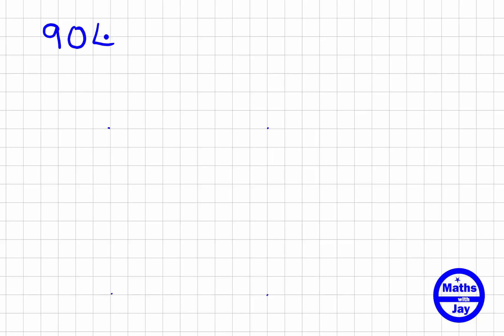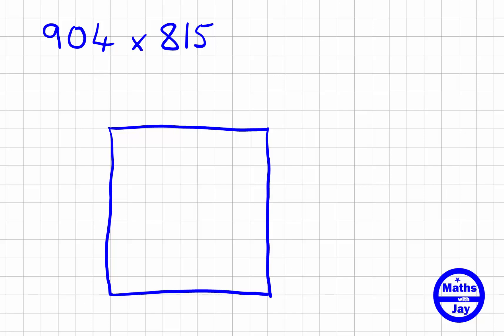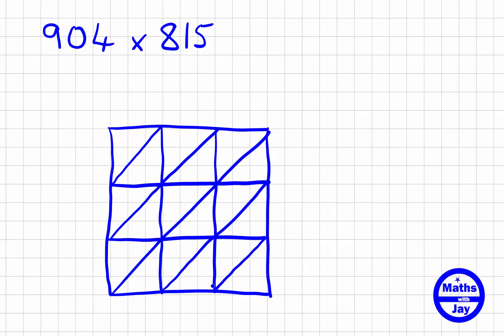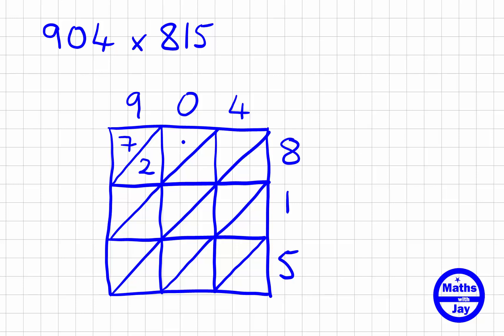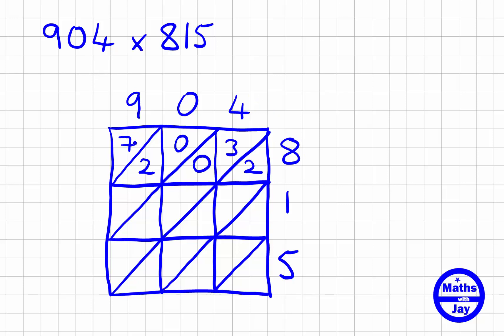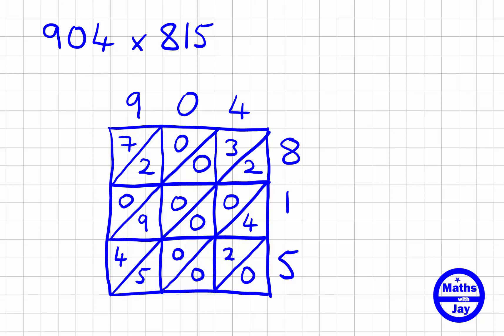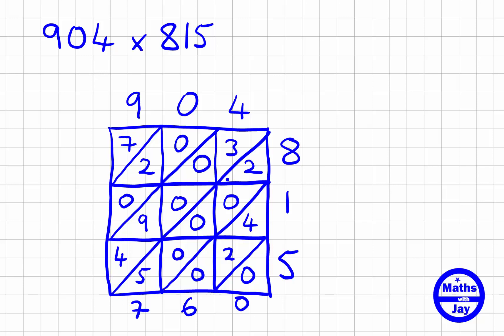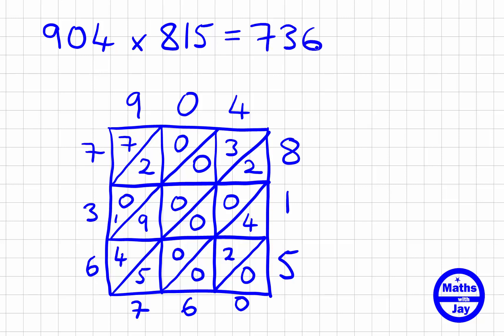Lattice multiplication to multiply two 3 digit numbers together: 904 x 815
See how to multiply a 3 digit number by a 3 digit number

0:00 Introduction
0:14 Draw Lattice
1:10 Write numbers to multiply
1:40 Multiply
3:05 Add
3:55 Answer
4:20 Check